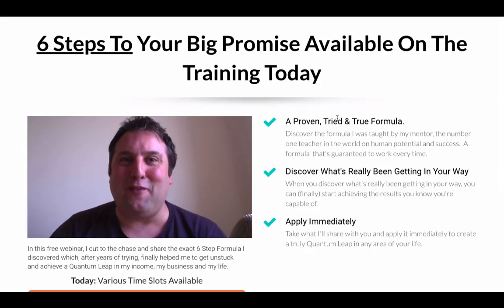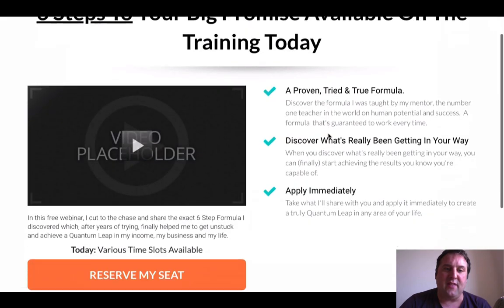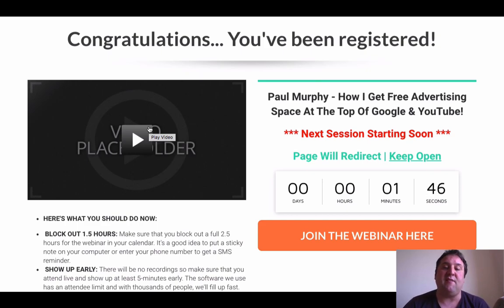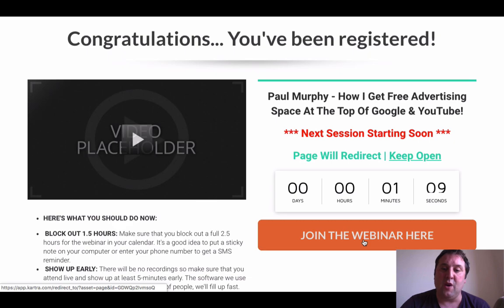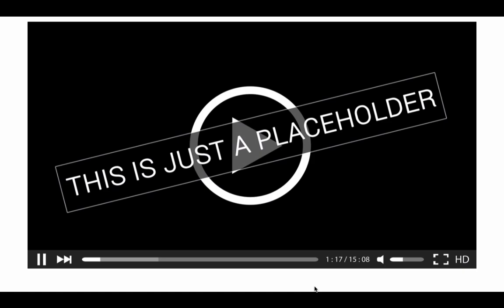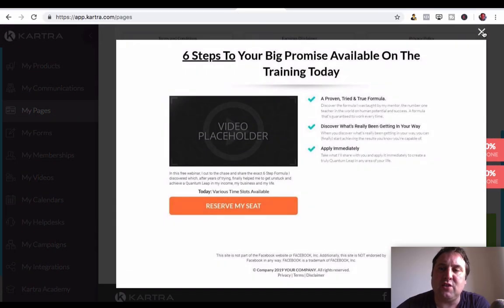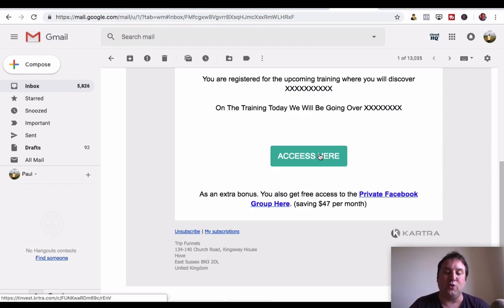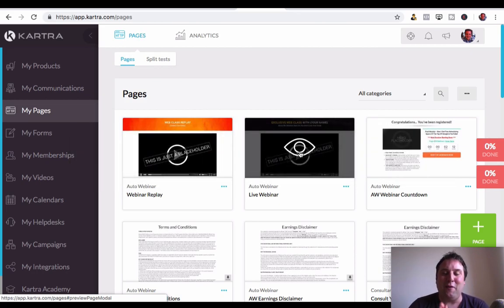How To Create An Auto Webinar Just Like EverWebinar In Kartra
In this video I show you how to create an auto webinar just like EverWebinar or WebinarJam inside Kartra.

WebinarJam & EverWebinar Review 2019 + Demo ONE FUNNEL AWAY CHALLENGE UNBOXING, REVIEW, & BONUSES One Funnel Away 30 Day Challenge WebinarJam Pricing GroovePages vs Kartra Vs ClickFunnels WebinarJam 4.0 + EverWebinar 4.0 Launch Bundle $499 Traffic Secrets Book Launch Bonuses & PRIZE DRAW Worth $5698 How To Sell Your Online Course With The FREE GrooveSell Shopping Cart
Groovesell FREE Lifetime Access (No Up-sells) GroovePages Review - Last Chance To Get GroovePages For $497 How To Make Money On YouTube Without Ads (Zero Up Front Costs)
How To Rank YouTube Videos On The First Page Of Google (Free Ads) GrooveFunnels A Z Live Demo Walkthrough With Mike Filsaime My name is Paul Murphy, I've been Making money on YouTube without making videos in the way that I teach for 5 years.  I have you covered for some incredible business ideas right here on this channel.

My channel will show you the latest and most effective strategies to make money online fast. My channel is also constantly updated to reflect the latest strategies available for using cutting edge digital marketing strategies on YouTube and Google.

The information on this YouTube Channel and the resources available are for educational and informational purposes only.​ GrooveFunnels Review 2021